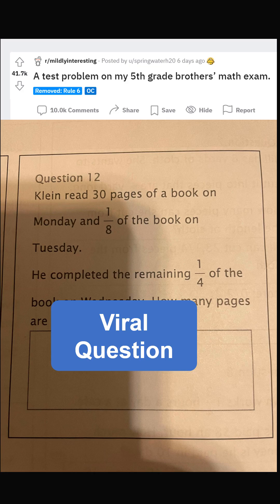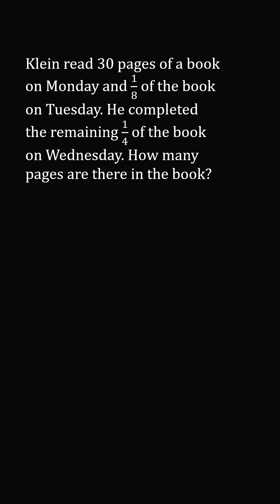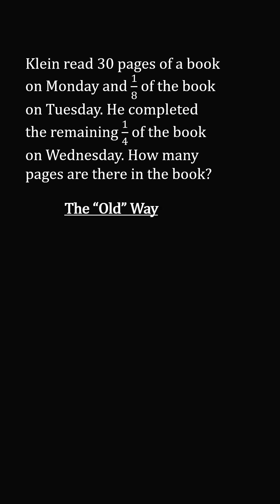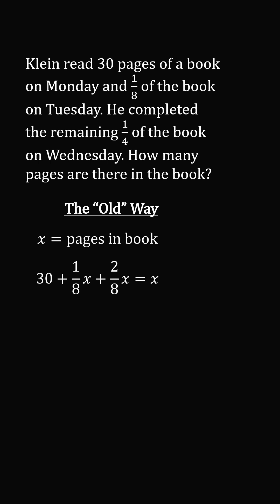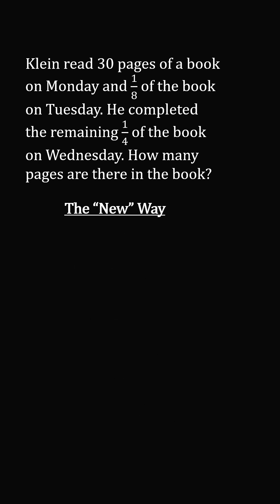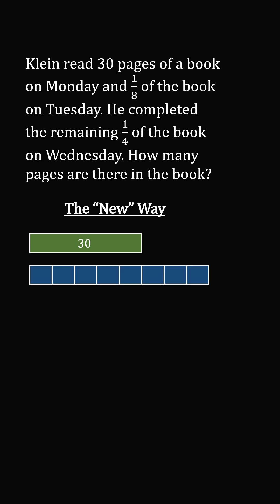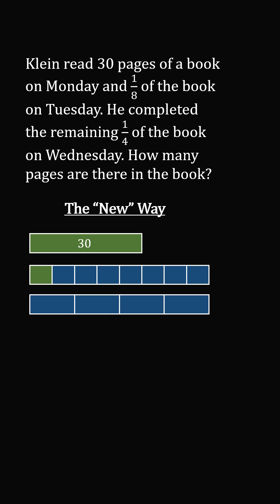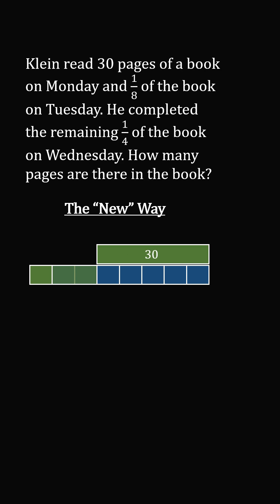Simple question baffles the internet!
This problem has over 40,000 likes on Reddit and is being covered by many websites. Klein read 30 pages of a book on Monday and 1/8 of the book on Tuesday. He completed the remaining 1/4 of the book on Wednesday. How many pages are there in the book?

2017 Shorty Awards Nominee. Mind Your Decisions was nominated in the STEM category (Science, Technology, Engineering, and Math) along with eventual winner Bill Nye; finalists Adam Savage, Dr. Sandra Lee, Simone Giertz, Tim Peake, Unbox Therapy; and other nominees Elon Musk, Gizmoslip, Hope Jahren, Life Noggin, and Nerdwriter.